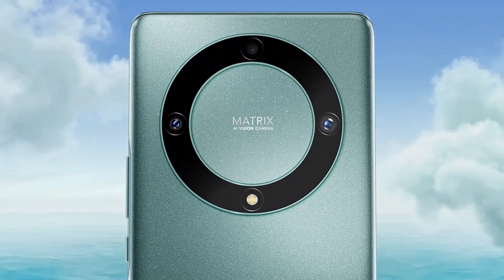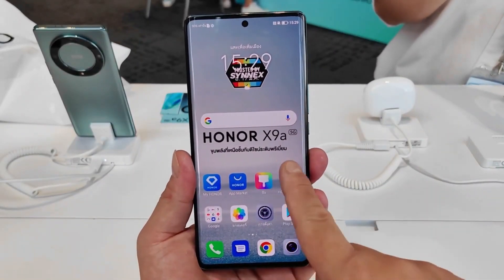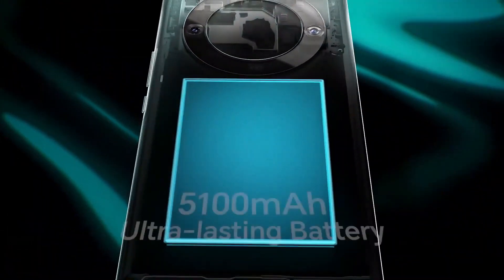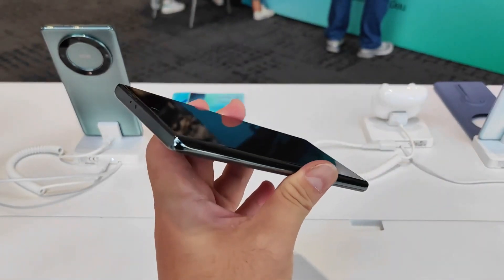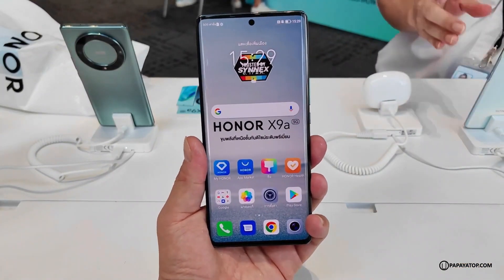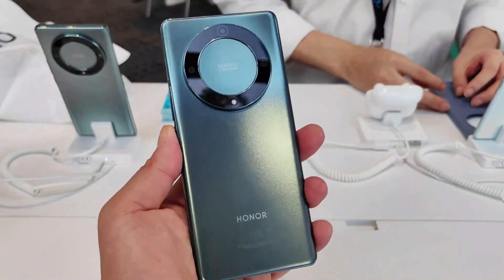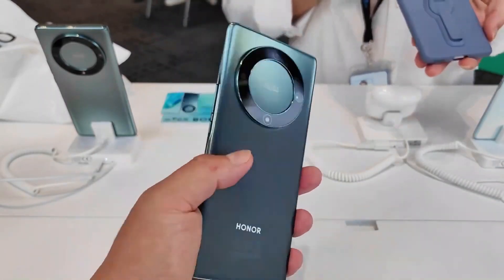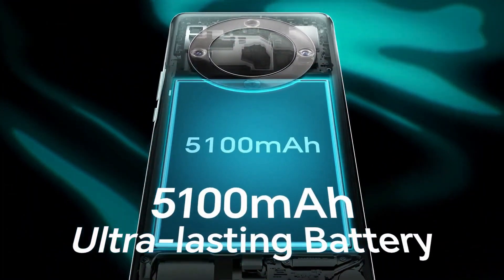Honor Magic 5 Lite - Renders, Specifications | Rebranded Version of the Honor X9a 5G ?